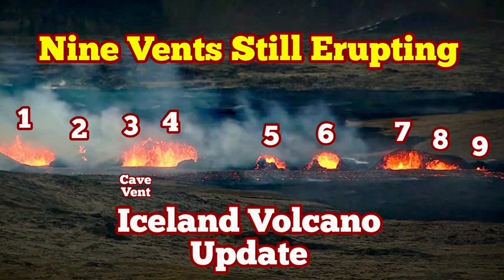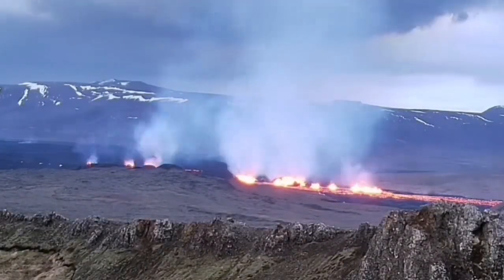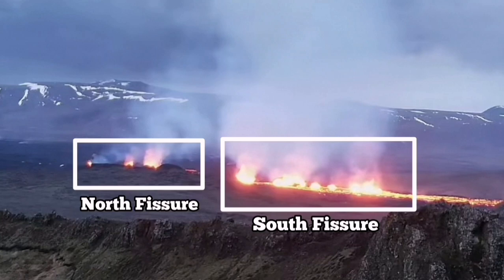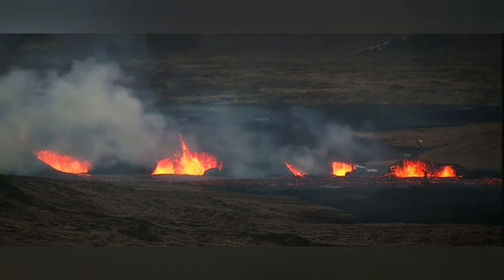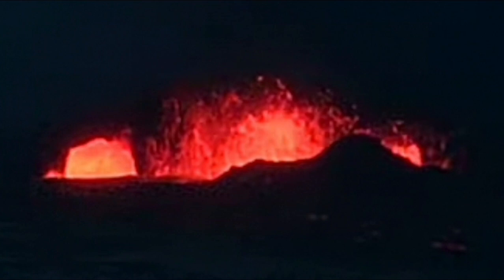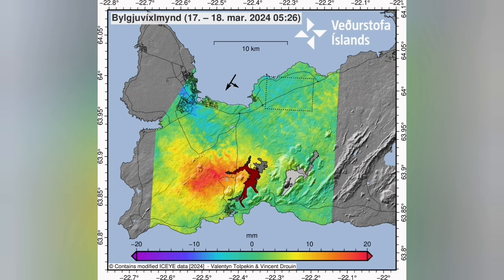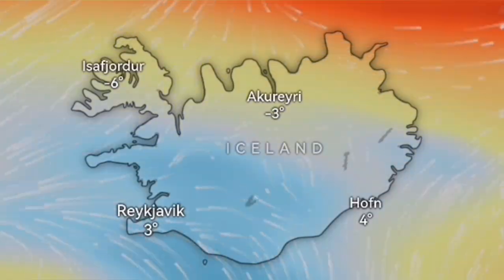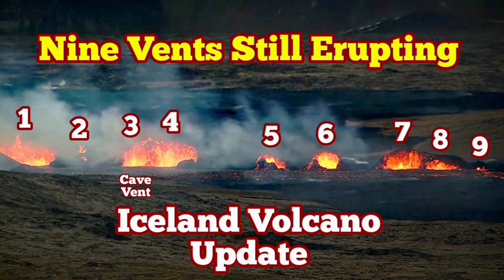Iceland Volcano Update: Nine Vents Still Erupting, Svartsengi Volcanic System, Grindavík